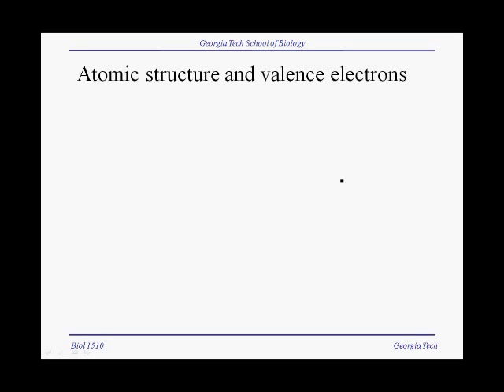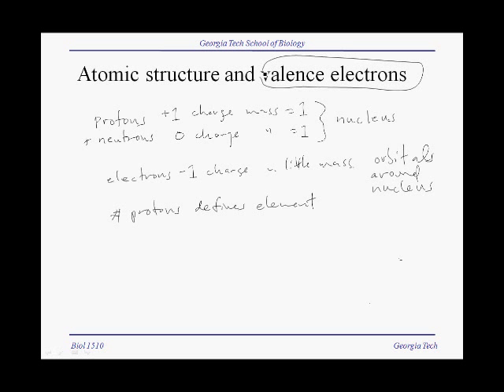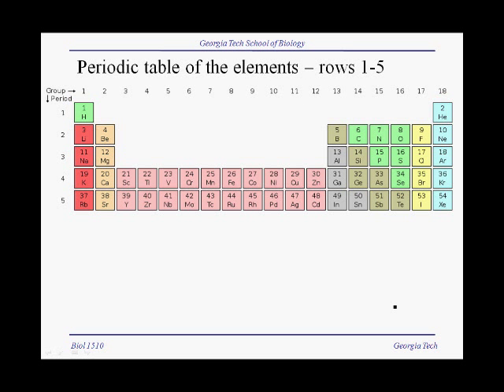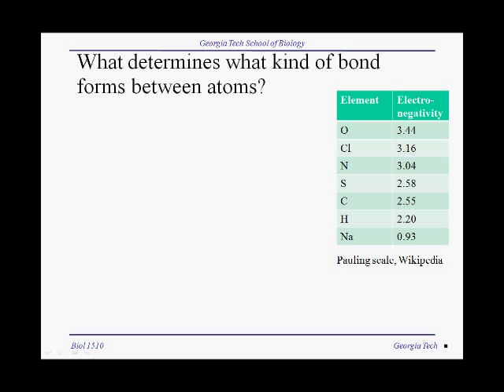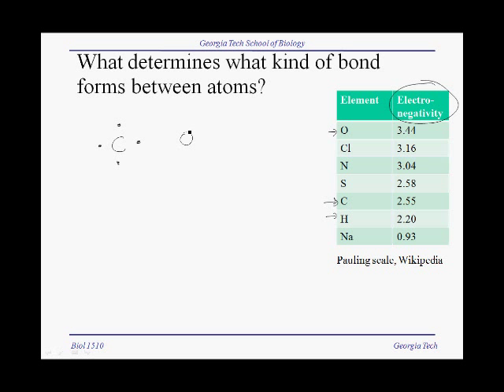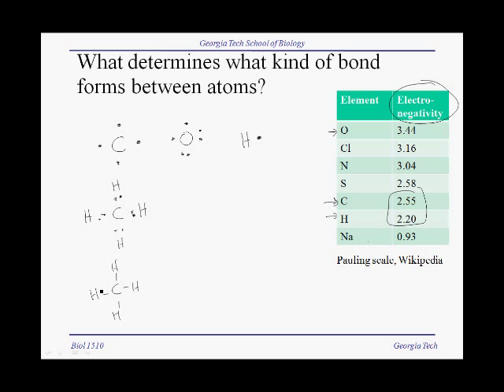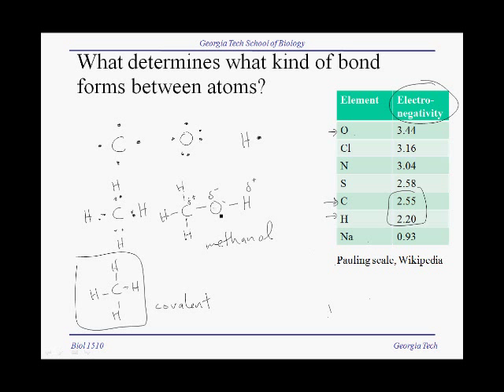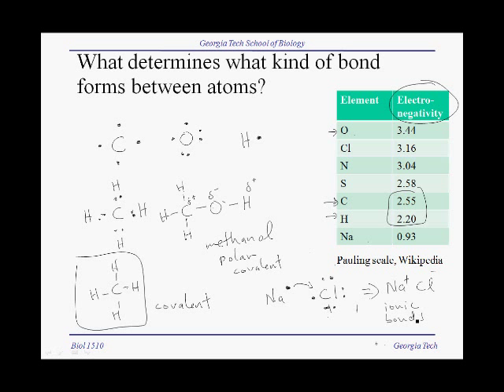3 0B Atoms electrons bonds